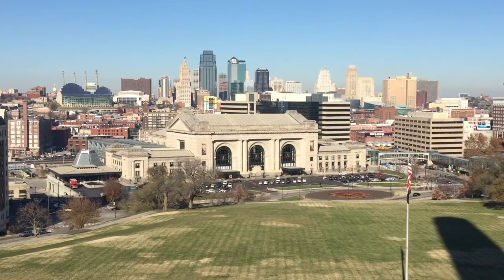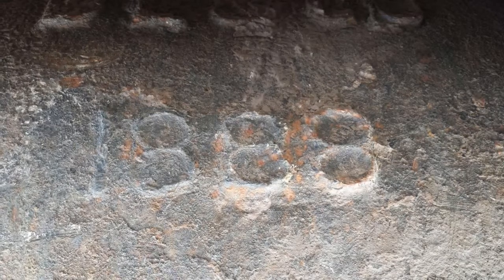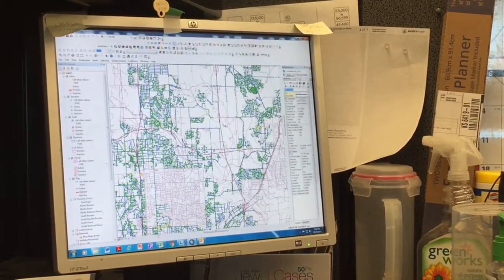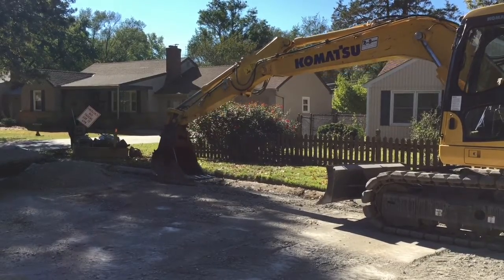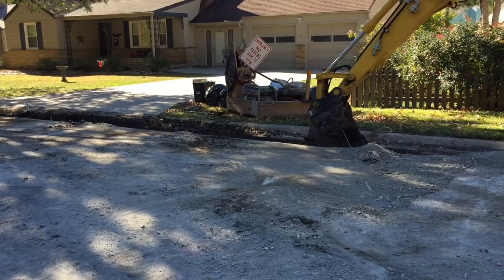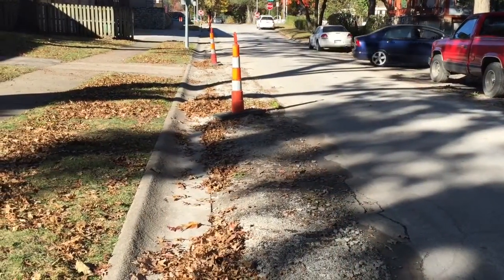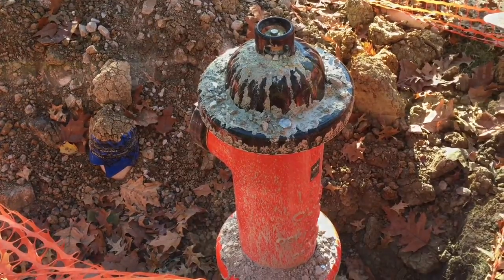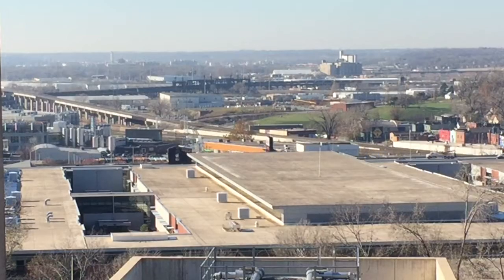Replacing the water mains of Kansas City for a better tomorrow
KC Water has a one percent water main replacement program which translates into a goal of replacing 28 miles of pipe each year.  Larger pipe means fewer anticipated water main breaks, increased reliability, and fewer service disruptions.